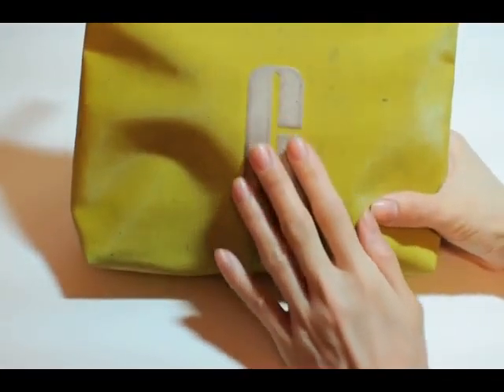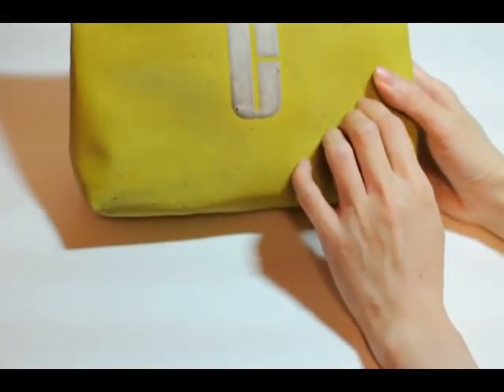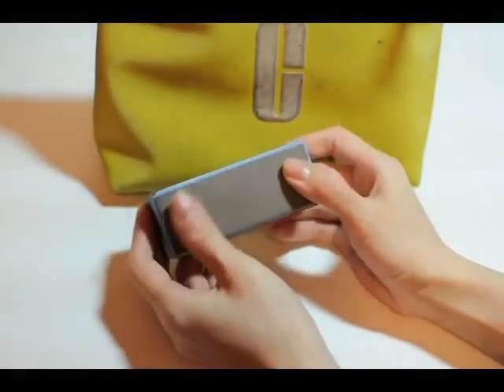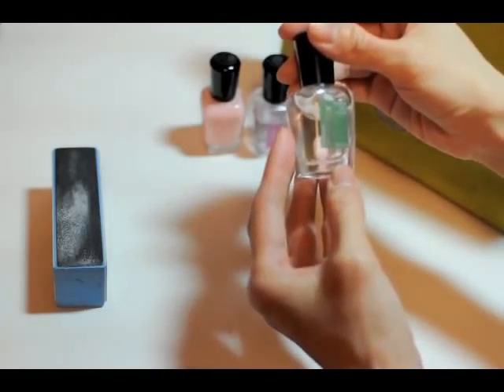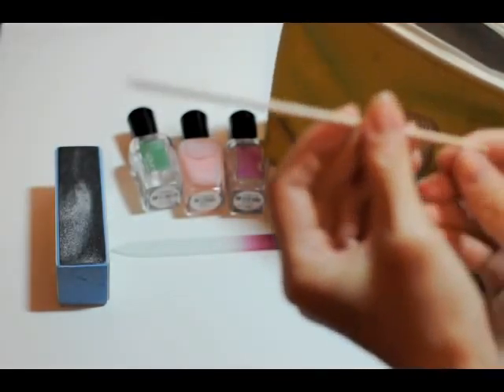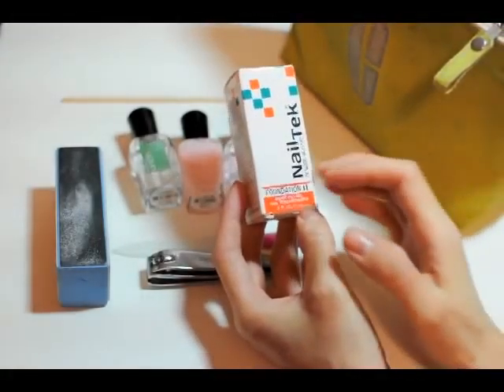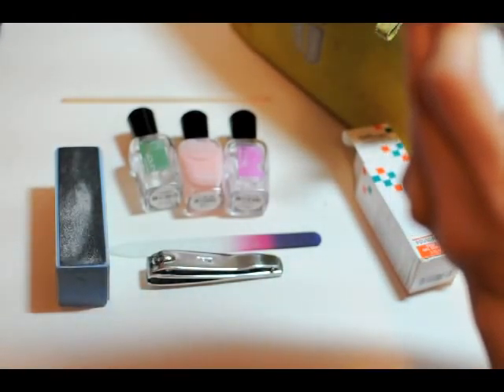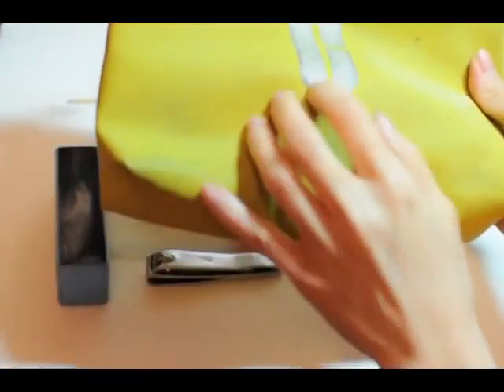Preparing to paint my nails at night - Whisper ASMR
This is my first ASMR video. I have watched so many videos on youtube and I thought it was my turn to contribute to the community. The videos have been very helpful in helping me fall asleep and relax.

Please excuse my dirty makeup bag and the appearance of my hands, as it is winter in New York and I am prone to eczema and hand dermatitis. ASMR videos seem to relax me before bed so I don't wake up itching in the middle of the night...give it a try. :)

Also a separate nail painting video will be uploaded separately. You can perhaps link this video to the nail painting video to create a playlist.

I will try to make better videos and I welcome any suggestions or recommendations as long as they are helpful. If you have any requests, I am open to them as well. :)